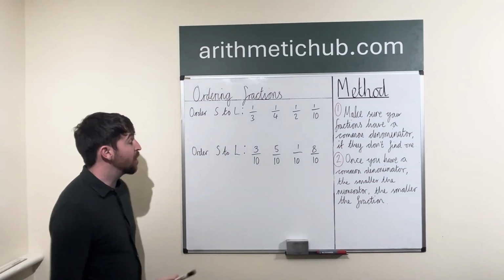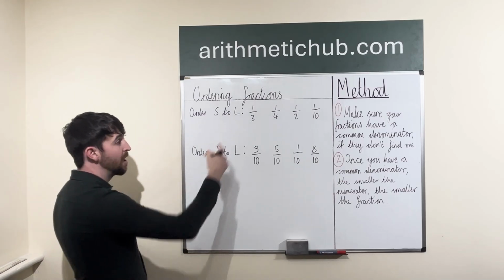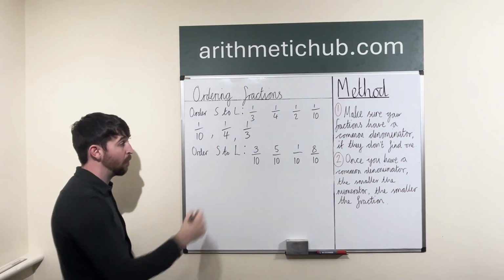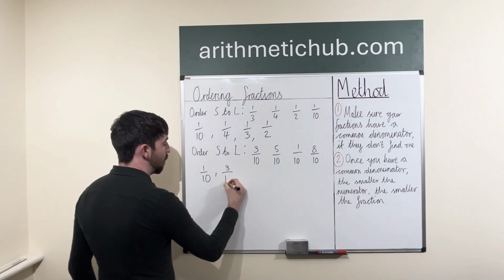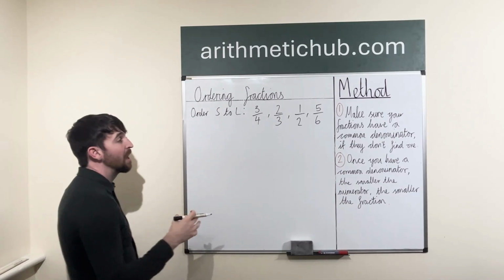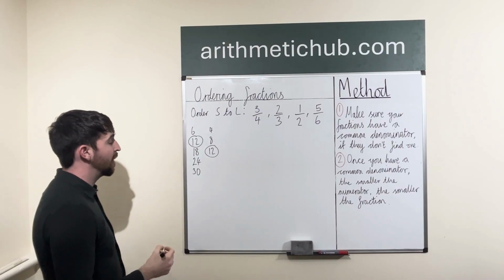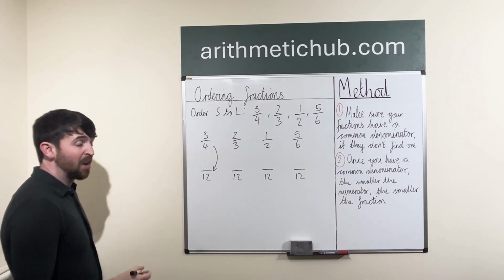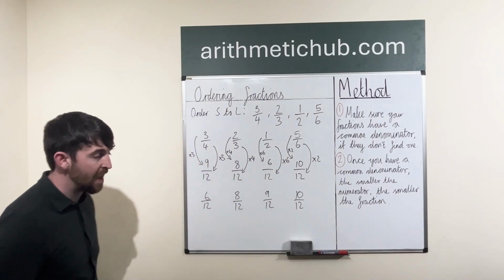How to answer ordering fractions questions Key Stage 2 (KS2) – Arithmetic Hub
0:00 Introduction
0:14 Method
1:04 Order smallest to largest: 1/3, 1/4, 1/2, 1/10
3:34 Order smallest to largest: 3/10, 5/10, 1/10, 8/10
5:21 Order smallest to largest: 3/4, 2/3, 1/2, 5/6